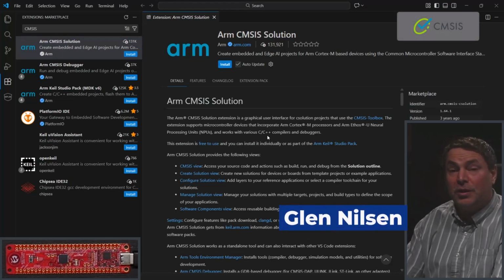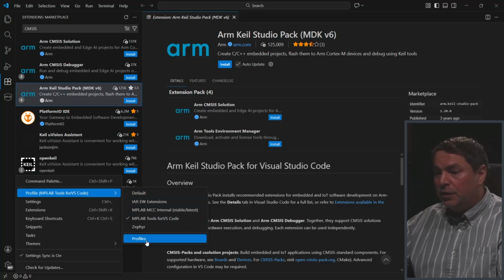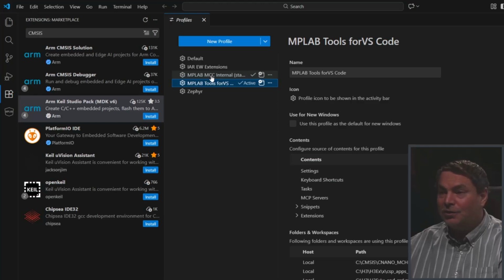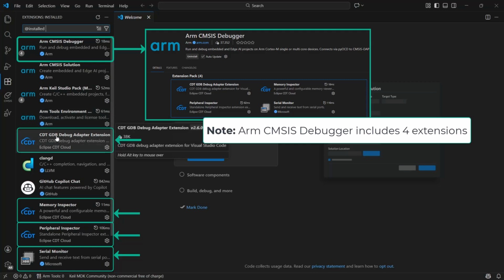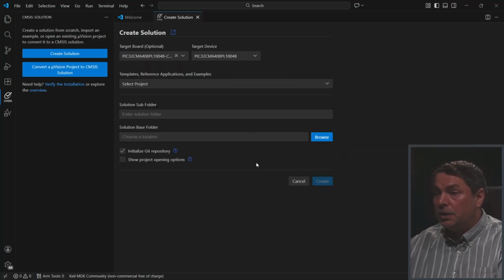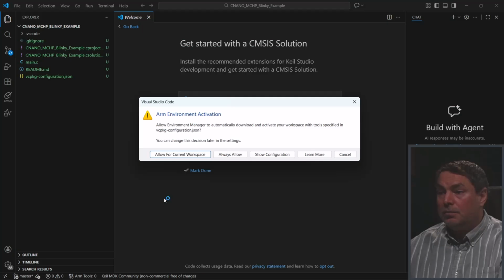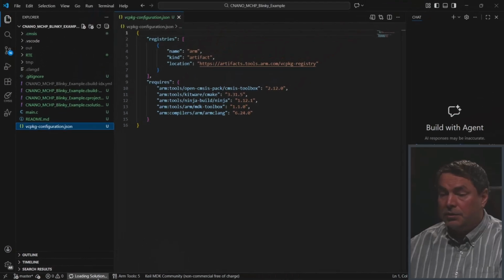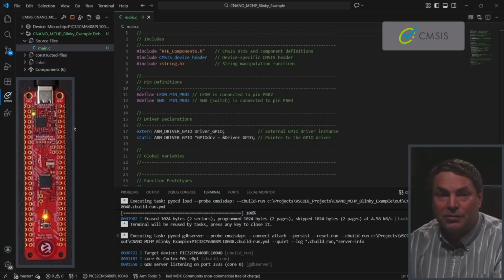Microchip CMSIS Solution – Installation, Creating a CMSIS VS Code® Profile & Blinking a LED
Short practical introduction to Microchip's support for the ARM® CMSIS software ecosystem using VS Code®.

We walk through:

What CMSIS CMSIS Solution actually means in the Microchip context
Creating a clean, dedicated VS Code profile for CMSIS development (recommended best practice)
Installing the ARM Keil Studio Pack (includes CMSIS-Toolbox, ArmClang, CMake, Ninja…)
Creating the very first project: Blinky example on PIC32CM PL10 (5 V capable part with strong touch peripheral and multi-voltage GPIO)
Git initialization, environment activation, toolchain download
Build → Run → LED blinking
No marketing, just the essential first steps to get a working from installation to LED blinking, using the ARM CMSIS Solution-based flow in VS Code.
Target audience: embedded engineers evaluating Microchip's CMSIS Solution flow for 32-bit MCUs.

Timestamps

00:00 – Quick intro: purpose of the video
00:17 – What is CMSIS? What is CMSIS Solution?
00:46 – ARM Keil Studio Pack overview
00:52 – Existing VS Code profiles (MPLAB Tools for VS Code etc.)
01:39 – Creating a fresh empty profile for CMSIS
02:03 – Naming it "CMSIS" and opening in new window
02:25 – Installing ARM Keil Studio Pack extensions
02:46 – CMSIS Solution sidebar appears (Getting Started, New Solution…)
03:05 – Creating first solution → selecting PIC32CM LS00 part
03:25 – Part highlights: capacitive touch, dual-voltage IO capability
03:57 – Choosing the Blinky example project
04:19 – Folder selection optional Git repository initialization
04:46 – Environment activation & toolchain auto-download (ArmClang, CMake, Ninja…)
05:30 – If loading hangs: Ctrl Alt P (CMD) → Developer: Reload Window
05:53 – Device appears → build icons become available
06:10 – Build complete
06:17 – Run → LED starts blinking
06:29 – Closing: upcoming videos will go deeper into the workflow